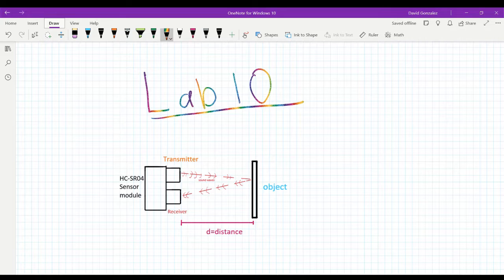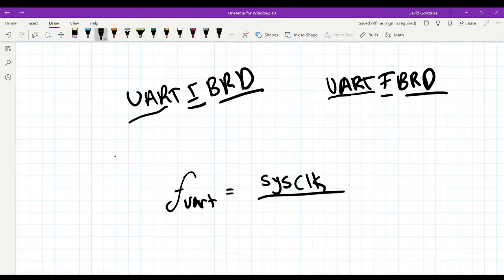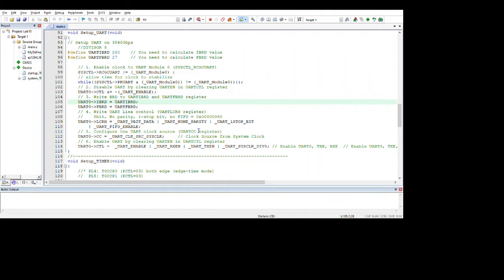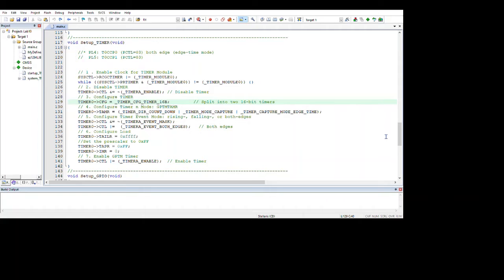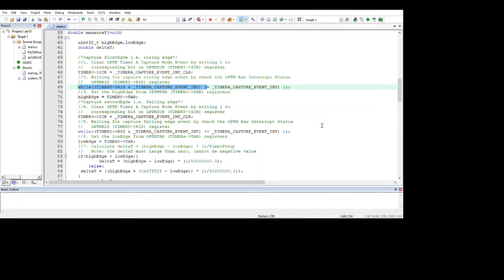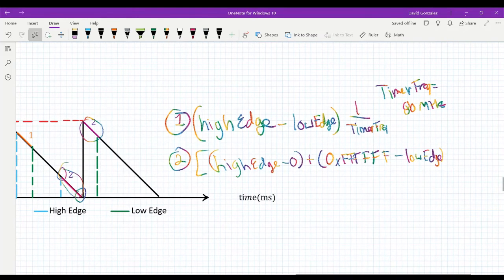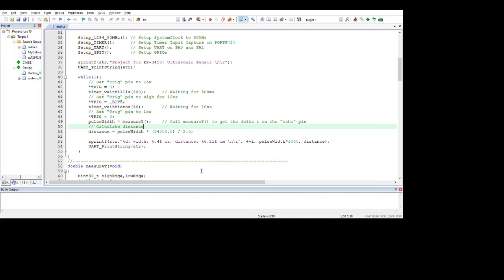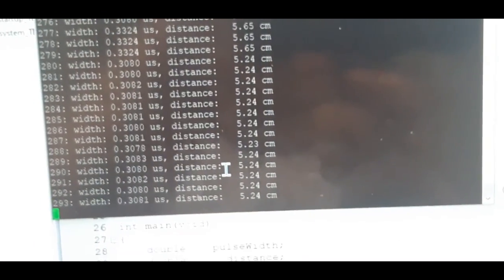Lab 10: Ultra Sonic Sensor